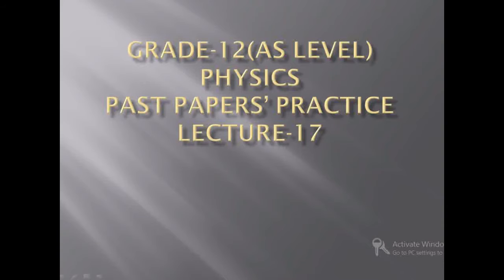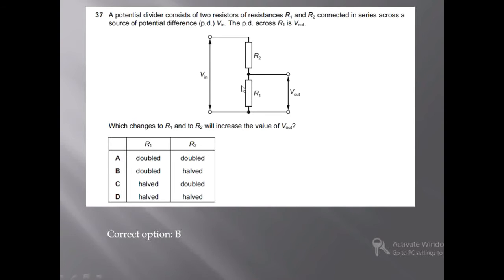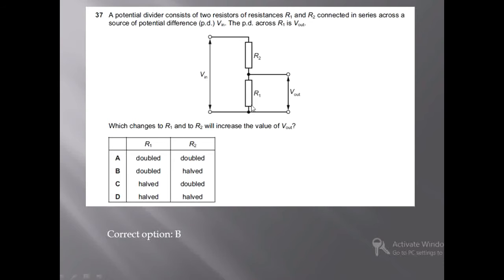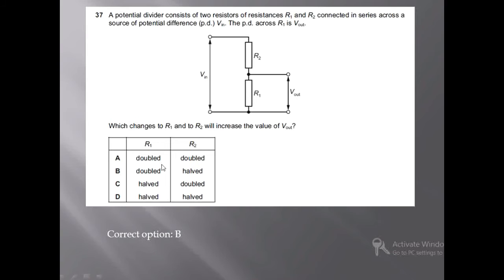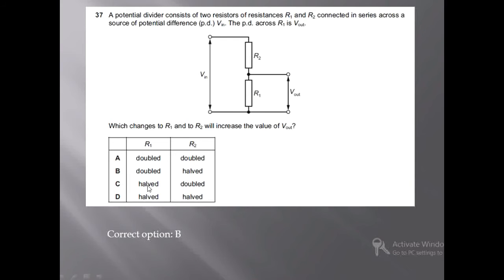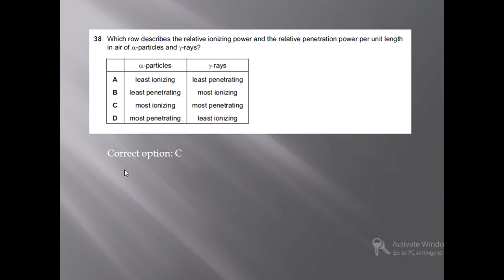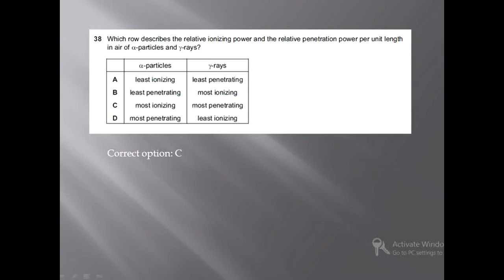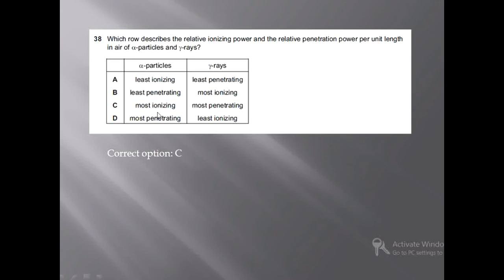Grade-12 (A Level) Physics Lecture 17